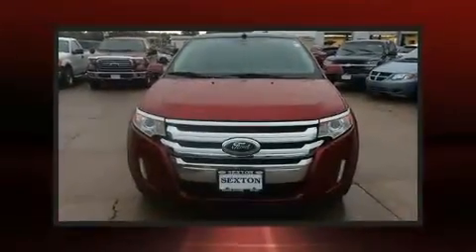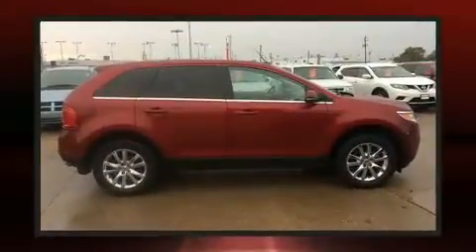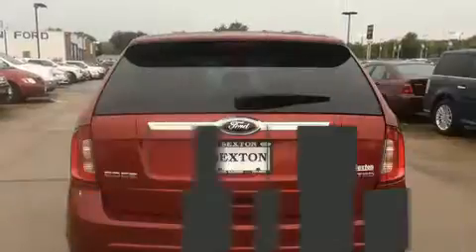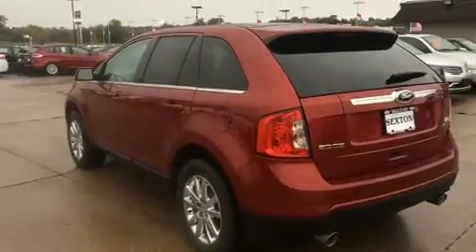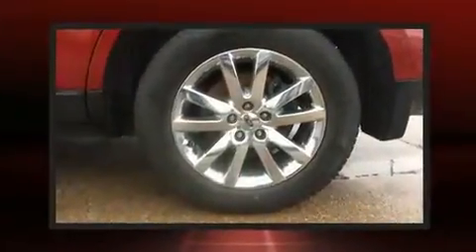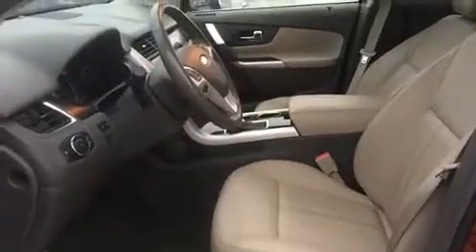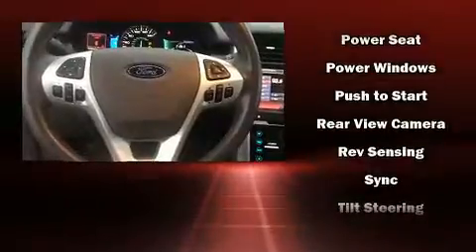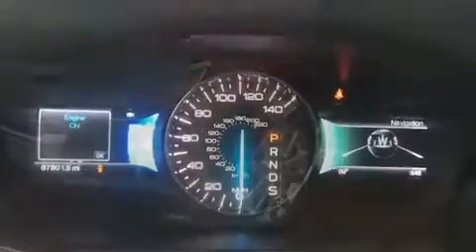2013 Ford Edge Limited in Moline, IL 61265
Sexton Ford
3802 16th Street

Familiarize yourself with the 2013 Ford Edge. It features a front-wheel-drive platform, an automatic transmission, and a 3.5 liter 6 cylinder engine. It's equipped with tons of terrific amenities, but it won't break your budget. Like leather upholstery, variably intermittent wipers, adjustable headrests in all seating positions, a built-in garage door transmitter, a trip computer, an automatic dimming rear-view mirror, front dual-zone air conditioning, and power front seats. Premium sound drives 12 speakers, providing you and your passengers a sensational audio experience. Ford also prioritized safety and security by including: dual front impact airbags, front side impact airbags, traction control, brake assist, a panic alarm, and 4 wheel disc brakes with ABS. Various mechanical systems are monitored by electronic stability control, keeping you on your intended path. We pride ourselves in consistently exceeding our customer's expectations. Please don't hesitate to give us a call.